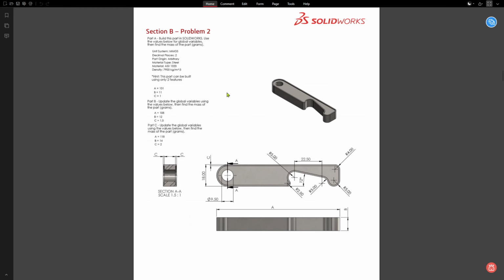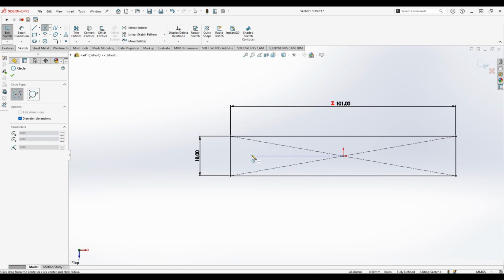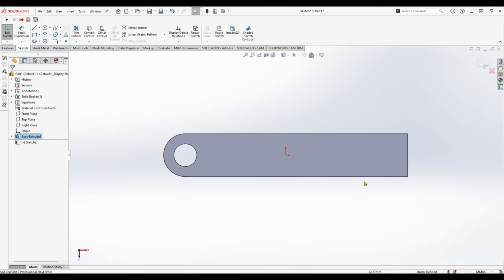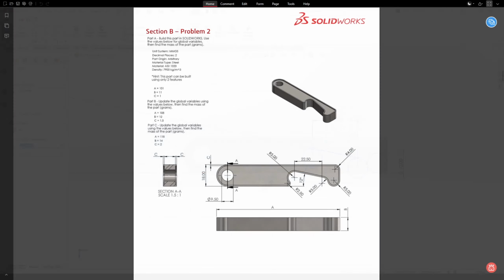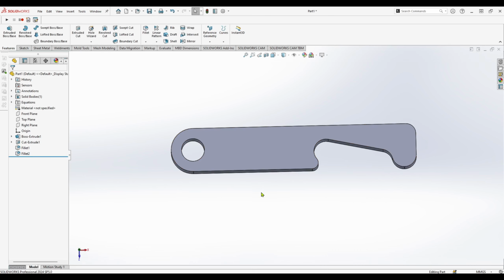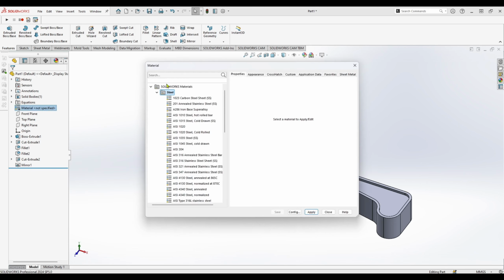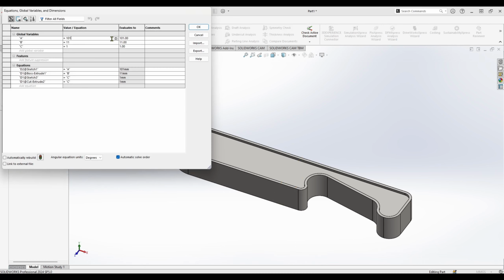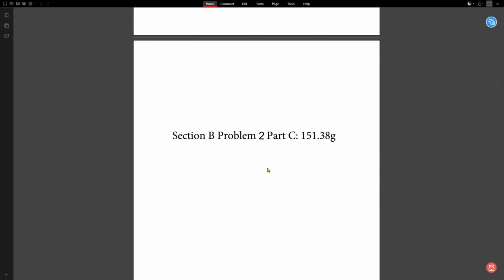CSWA Mock Exam – Section B Problem 2 | SolidWorks Certification Practice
📌 Practicing for the SolidWorks CSWA Exam? In this video, I break down Section B, Problem 2 from the CSWA Mock Exam 2 step by step. If you're preparing for certification, this will help you understand extrusions, equations, and mirroring features.

🛠 Topics Covered in This Video:
✅ Mirror feature
✅ Using equations in SolidWorks
✅ CSWA exam modeling techniques

📢 Have feedback or questions? Drop a comment!